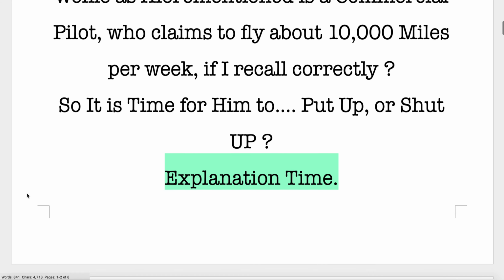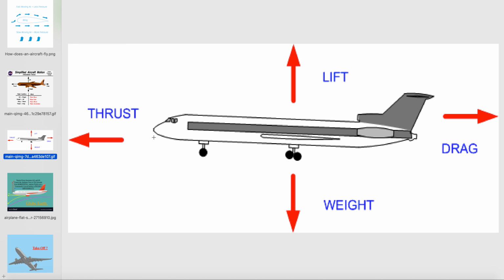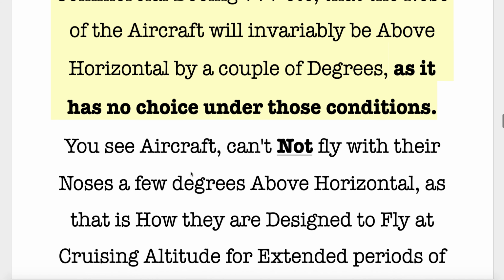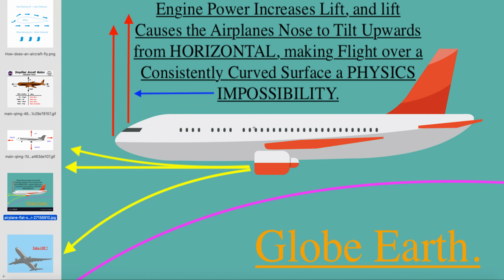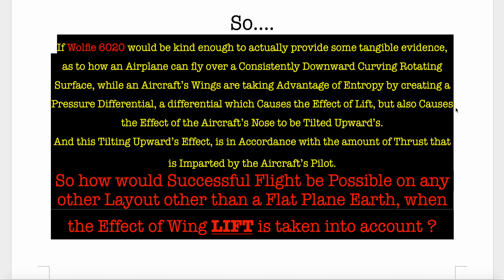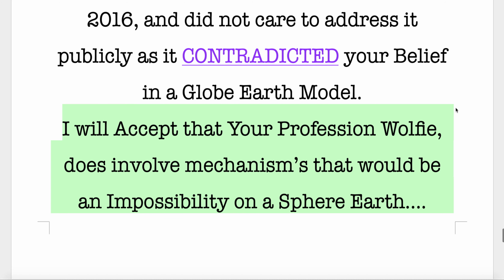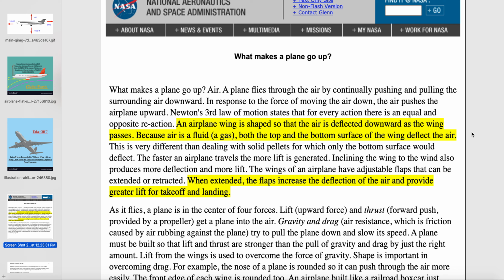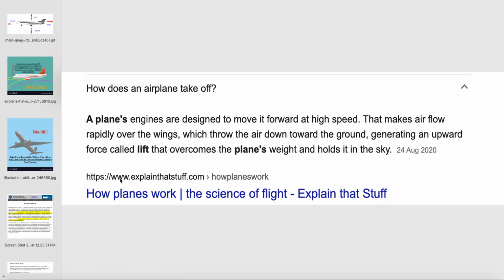Calling Out Wolfie 6020, Wing Lift, How an Airplane Flies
A Video detailing the effect of Wing Lift, and how it makes Airplane Flight over a Curved Spherical Earth, a Physics Impossibility.